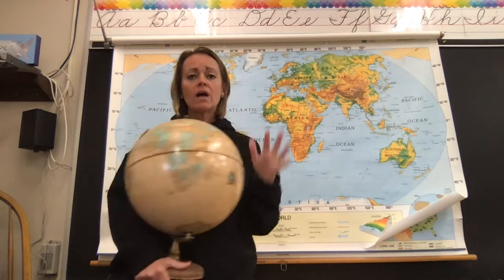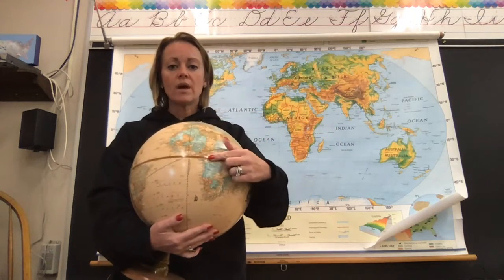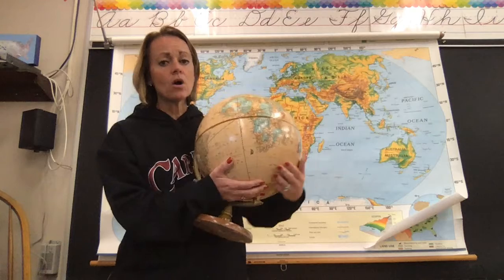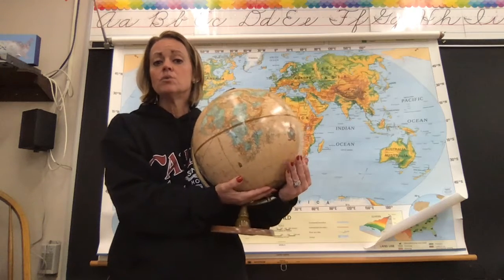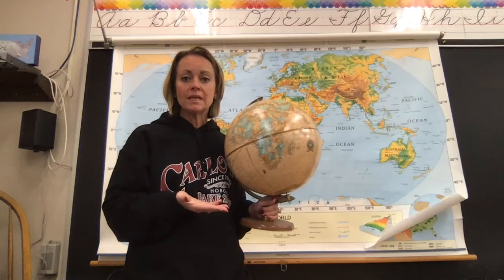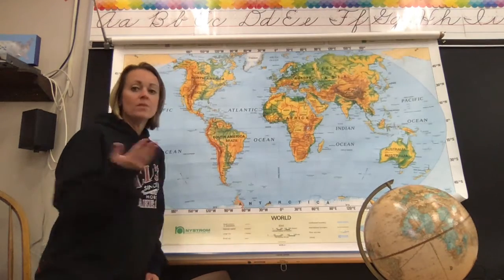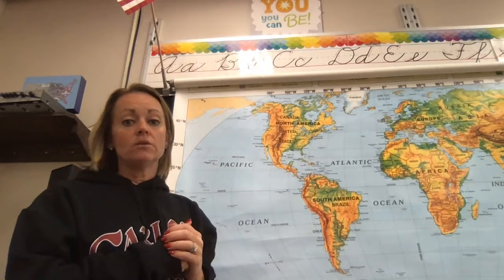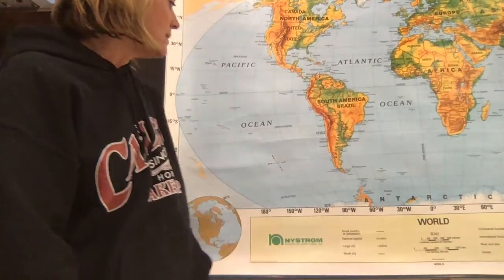Social Studies Latitude